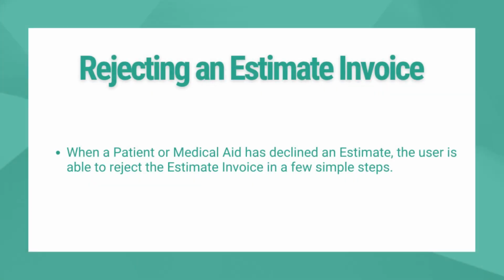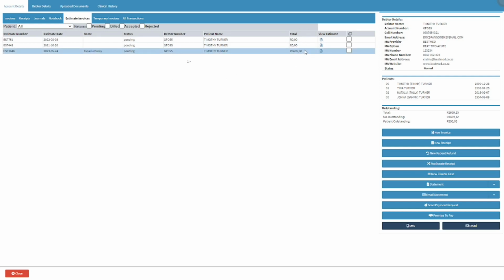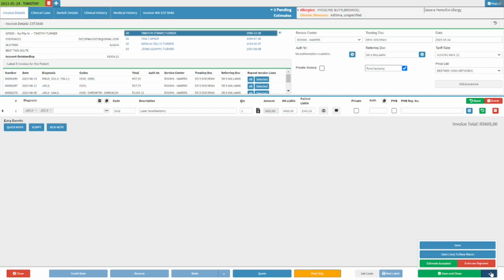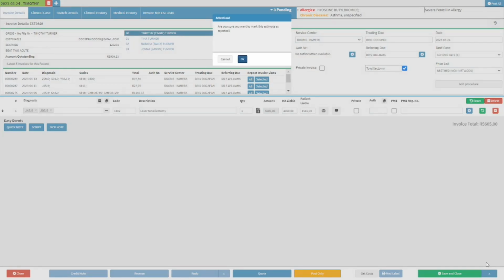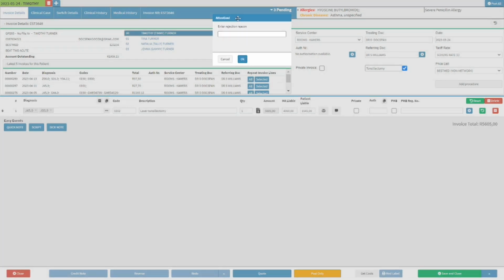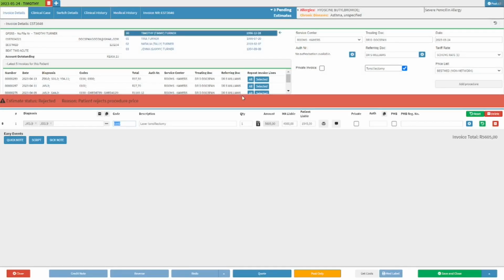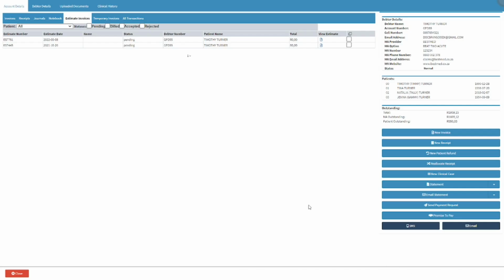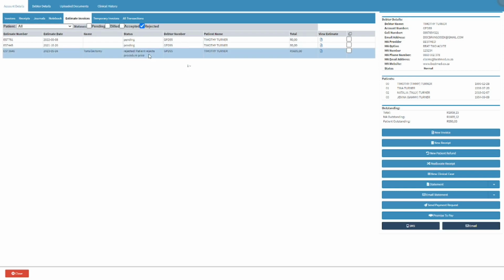GoodX Web App - Rejecting an Estimate Invoice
▶ Goal of Tutorial Video:
The goal of this video is to show you how to Reject an Estimate Invoice.

▶ Timestamps:
0:00​ - Introduction
0:34 - Account Details Screen
0:48 - Estimate Invoices
0:58 - Invoice Screen
2:15 - Account Details Screen